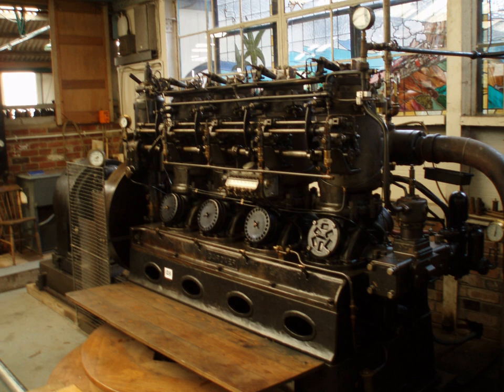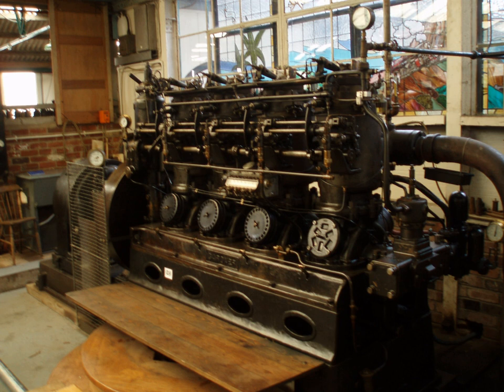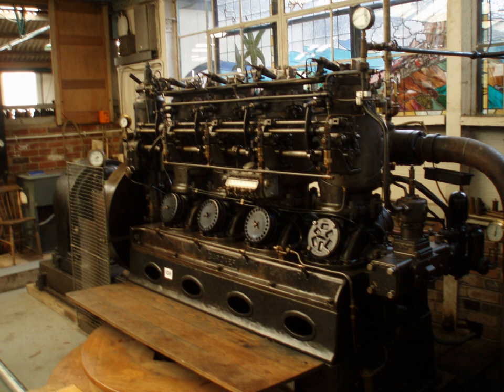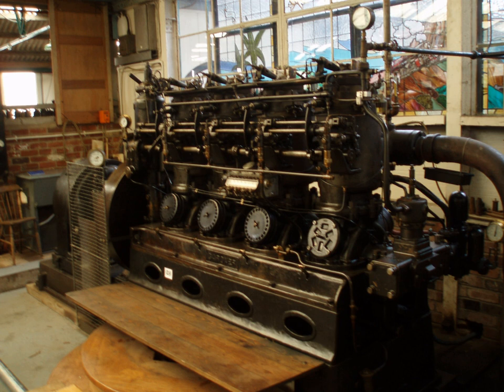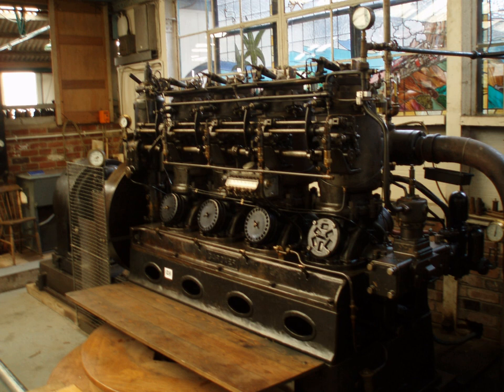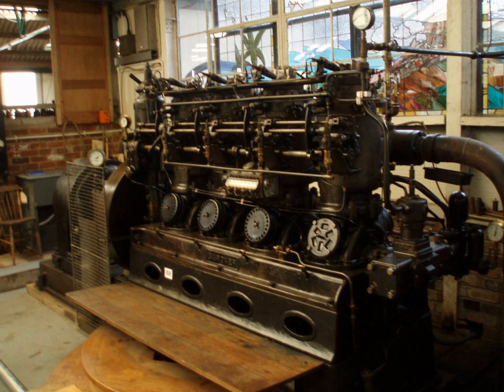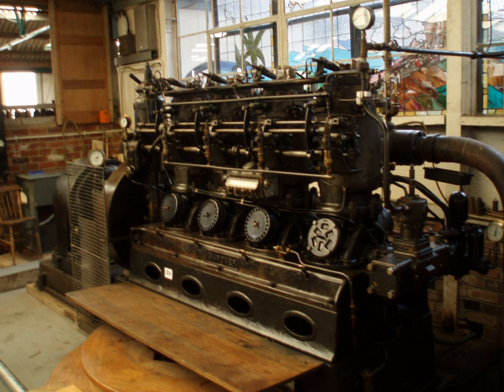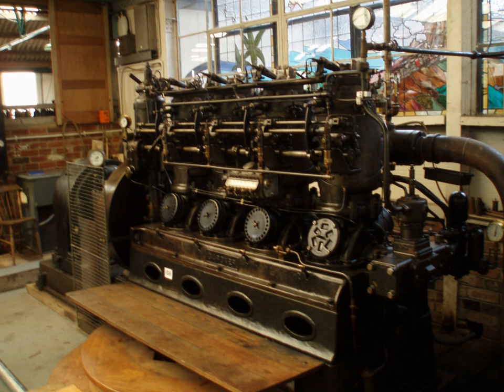Hot bulb engine | Wikipedia audio article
00:00:39 1 History
00:00:47 1.1 Four-stroke Hornsby-Akroyd oil engine
00:01:11 1.2 Two-stroke hot-bulb engines
00:01:53 1.3 Comparison to the Diesel engine
00:02:56 2 Operation and working cycle
00:06:06 2.1 Four-stroke engines
00:07:31 2.2 Two-stroke engines
00:11:26 3 Advantages
00:15:15 4 Uses
00:19:37 5 Compression ignition
00:21:51 6 Replacement
00:26:49 7 Hot bulb pseudo-diesel development
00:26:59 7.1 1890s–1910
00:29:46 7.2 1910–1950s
00:31:13 8 Production
00:32:04 9 See also

- Socrates

SUMMARY
The hot-bulb engine is a type of internal combustion engine in which fuel ignites by coming in contact with a red-hot metal surface inside a bulb, followed by the introduction of air (oxygen) compressed into the hot-bulb chamber by the rising piston. There is some ignition when the fuel is introduced, but it quickly uses up the available oxygen in the bulb. Vigorous ignition takes place only when sufficient oxygen is supplied to the hot-bulb chamber on the compression stroke of the engine.
Most hot-bulb engines were produced as one or two-cylinder, low-speed two-stroke crankcase scavenged units.